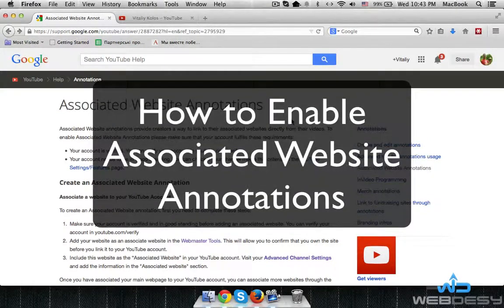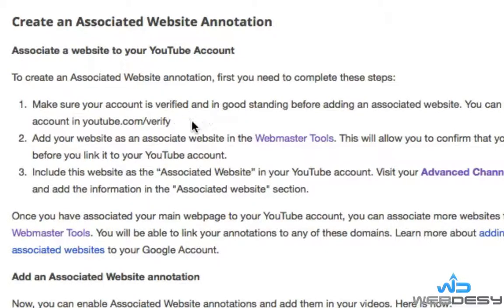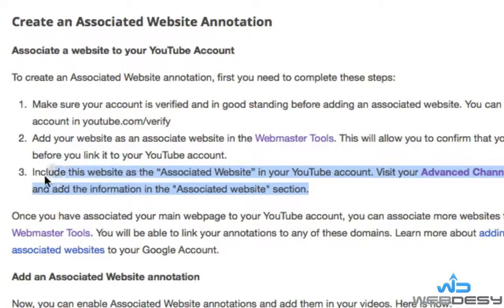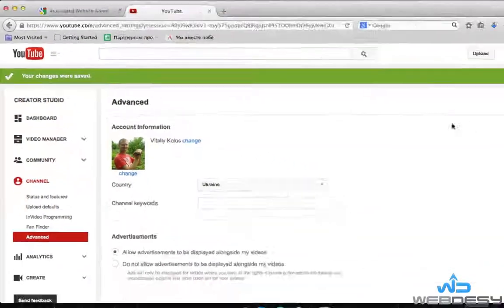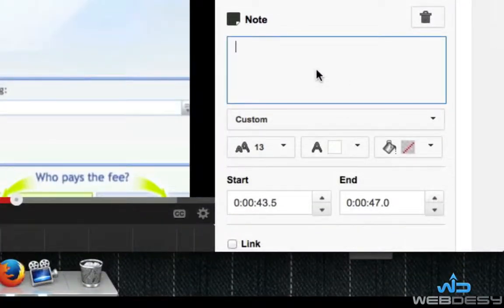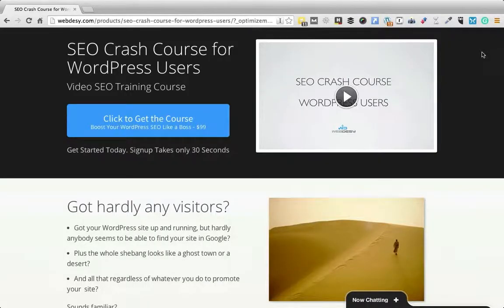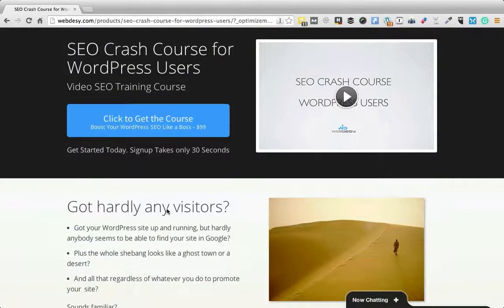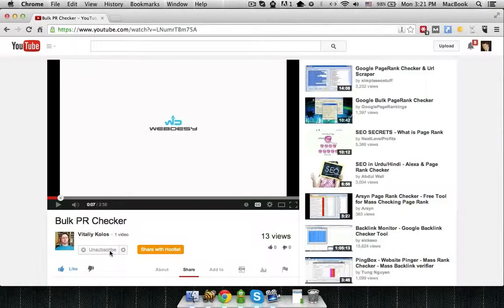How to Enable the Associated Website Annotations Feature for Your YouTube Channel - WebDesy.com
This video explains how to enable the Associated Sites feature for your YouTube.com channel. Back in the day, you could not assign links to external sites from your YouTube video. Now you can do it  with the help of the associated site feature. Though you still can’t assign a link to ANY site, you still can do so if you verified ownership for your site. With that in mind, it’s a very powerful tool because now you can just drive users from your YouTube page to your products’ or services’ landing pages. With the right incentive, this approach can work wonders before you know it.

Links:
Blog post with the video on WebDesy.com:
WebDesy.com Homepage:

The channel is all about making SEO visual. There's are lots of SEOs or inbound marketers out there who are having a hard time figuring out how to build or earn links for their respected sites. This channel will make it obvious and easy to follow.